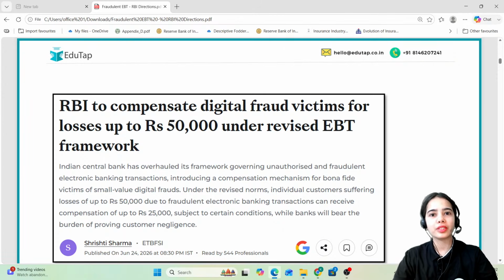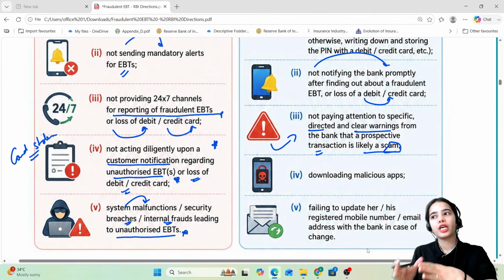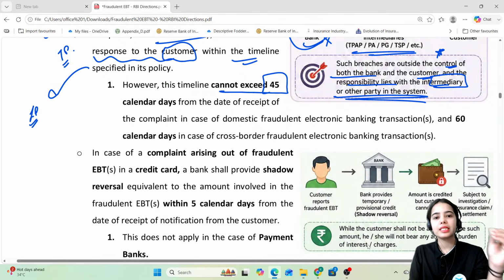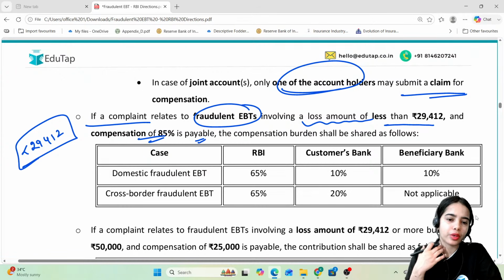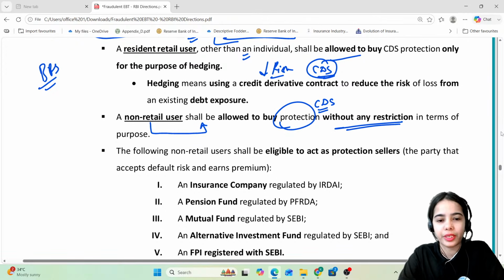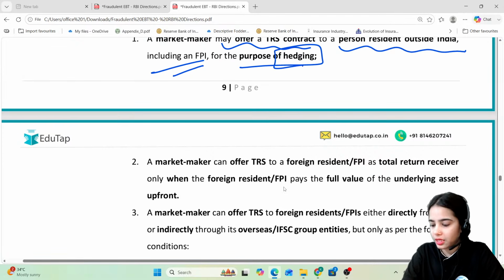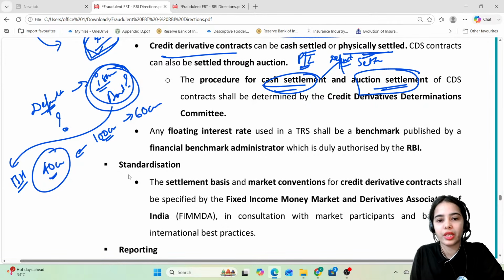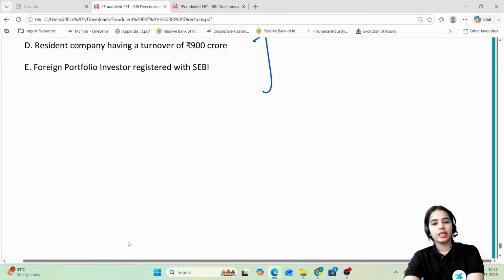Current Affairs For RBI Grade B 2026 Preparation | Banking Finance Current Affairs & RBI Circulars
In this video, we discuss one of the most important RBI Notifications for RBI Grade B 2026 Phase 2 under the Finance 360 Series, Reserve Bank of India (Commercial Banks – Responsible Business Conduct) Third Amendment Directions, 2026, with a special focus on Customer Protection in Fraudulent Electronic Banking Transactions. We explain the key provisions, important technical terms, and concepts that are relevant from the exam perspective, followed by exam-oriented MCQs to help you strengthen your understanding and revise the topic effectively for the RBI Grade B 2026 Phase 2 Finance paper.

Have questions?